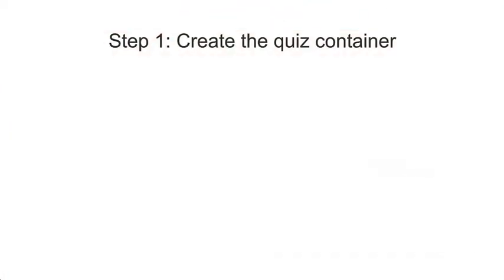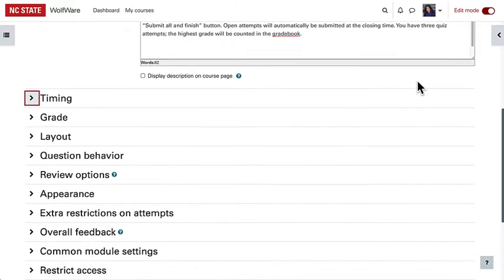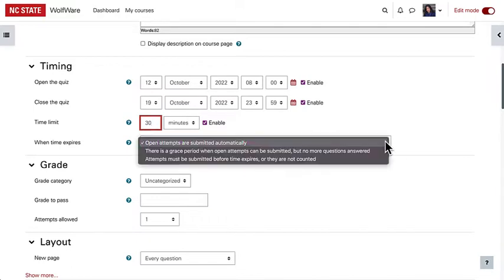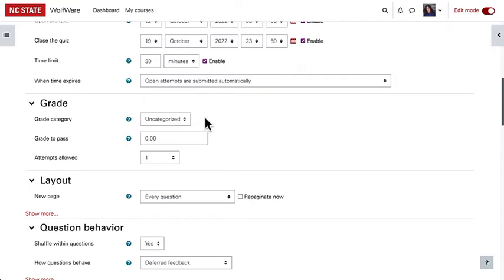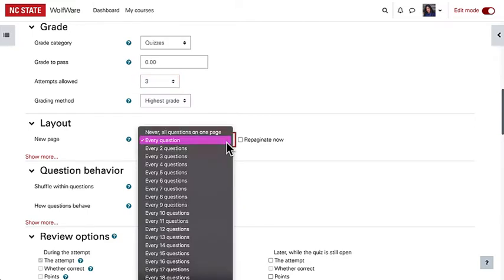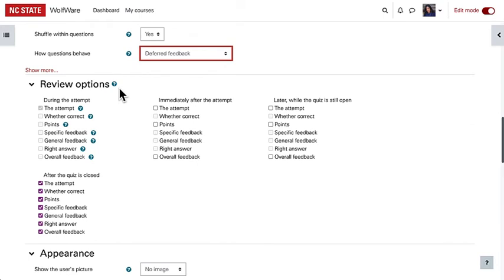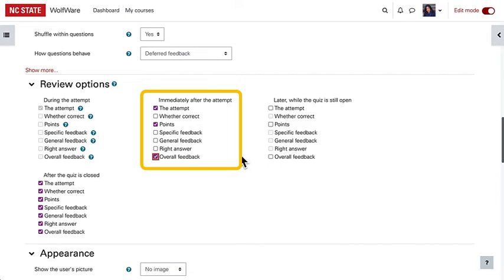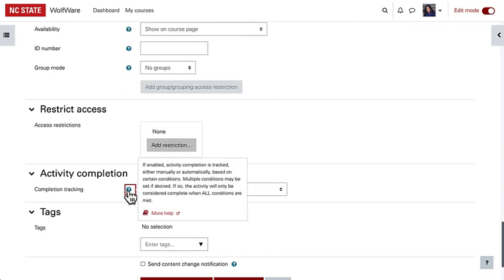OLD - HAS BEEN UPDATED - Quizzing in Moodle 4.0: Quiz Settings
Moodle Quiz is a powerful tool for assessing knowledge. In this video we walk through the process of creating a quiz activity in Moodle 4 and editing basic quiz settings. Additional videos in the series walk through the steps to add quiz questions, import questions, manually grade questions, add extra time on a quiz, and more.

00:18 Add a quiz activity
01:07 Quiz description
01:47 Availability dates and time limit
03:42 Grading and number of attempts
04:42 Number of questions per page
04:59 Question behavior
05:40 Review options
05:54 During the attempt
06:10 Immediately after the attempt
07:04 Later, while the quiz is still open
07:24 After the quiz is closed